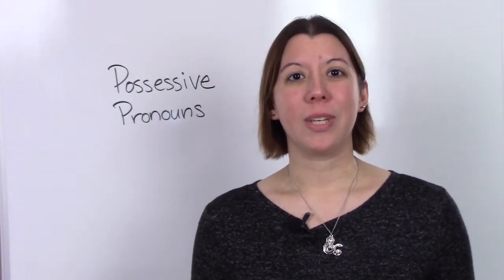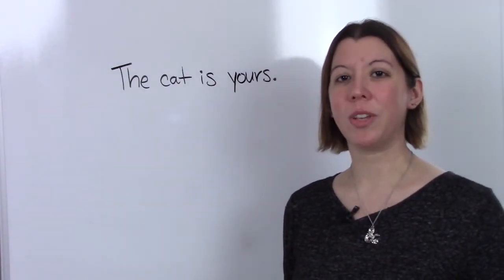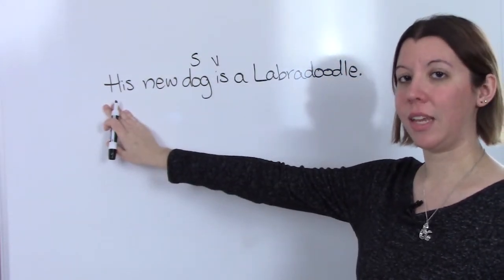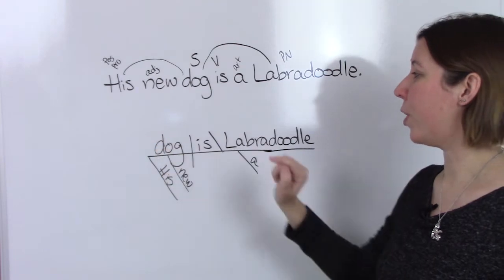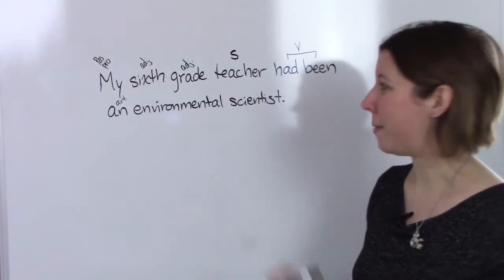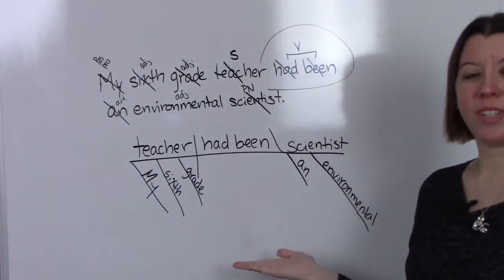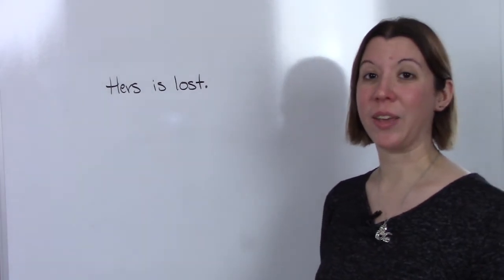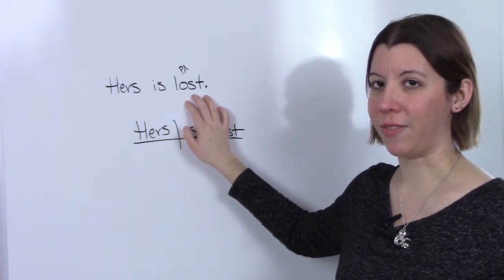Diagramming Lesson 6: Possessive Pronouns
Possessive means to own something. Pronouns are words that take the place of nouns. In this video, Amanda explains how to identify possessive pronouns and their functions in a sentence. She also shows how to diagram possessive pronouns.